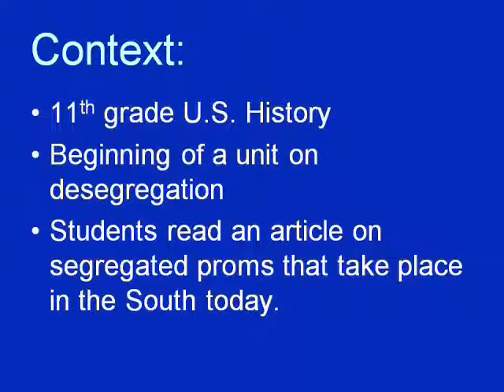Reading Video Megan and Heath.wmv